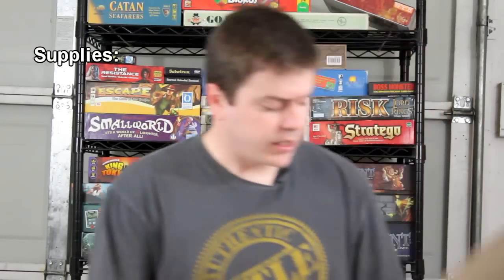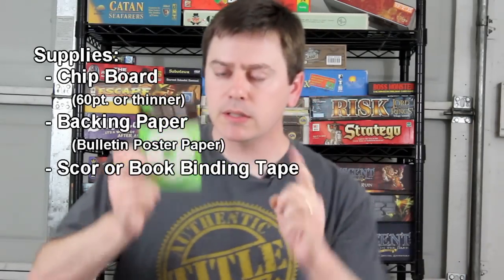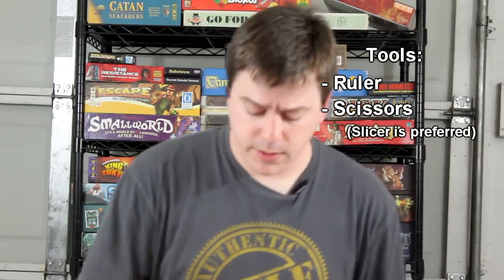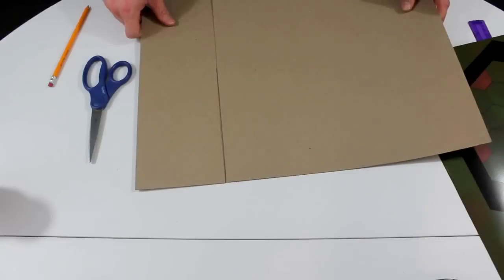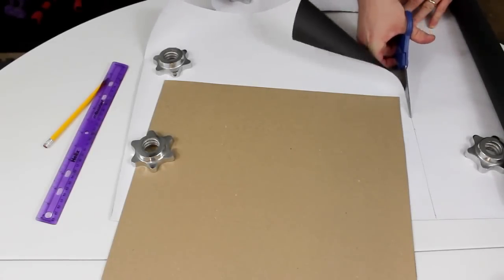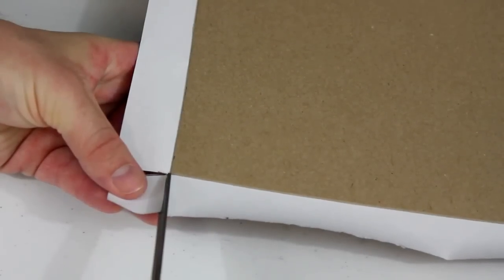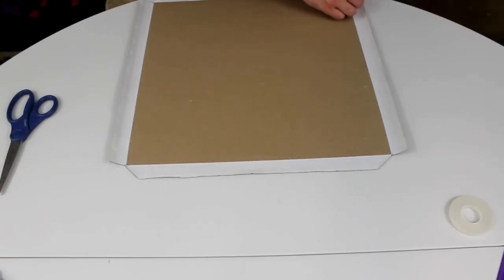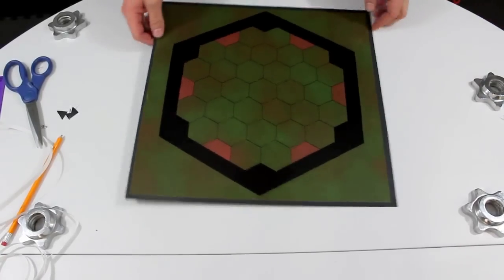DIY Gaming - How to Make a Gameboard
The first in a series of board building:  this non-folding gameboard glories in spray glue and paper products.

Intro - 0:00
Supplies - 0:39 (or see below)
Preparing Chipboard - 2:03
Wrap the Backing - 2:47
Apply the Front - 4:28

Supplies:
- chip or paper board (60pt. or less)
- bulletin board paper
- super 77 spray glue
- scor tape (or book-binding tape)
- printout of playing surface

Tools:
- scissors
- ruler
- pencil (+2 damage if sharp)

Check out future episodes on prototype and playtesting components.